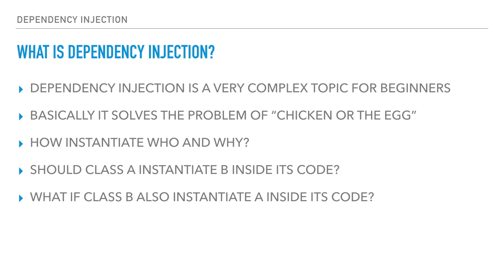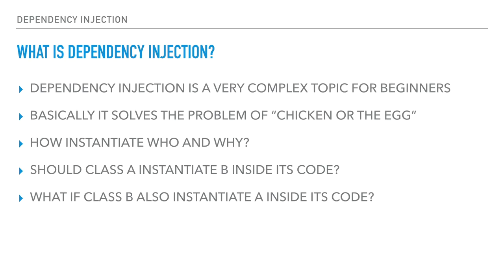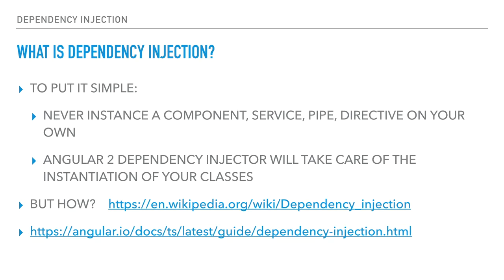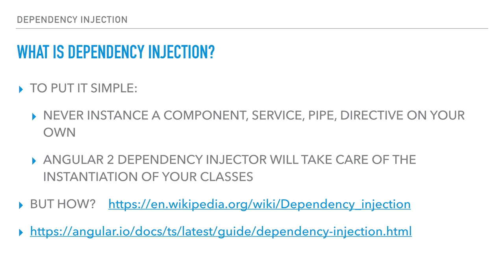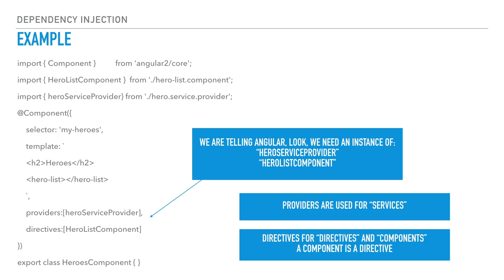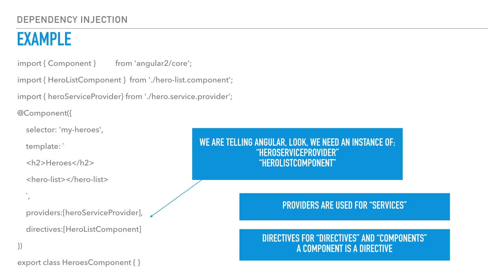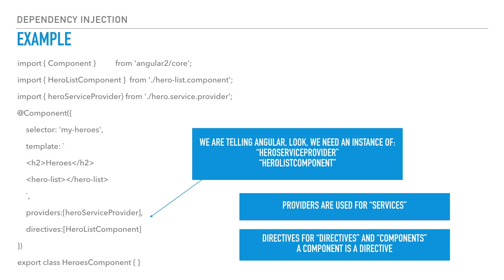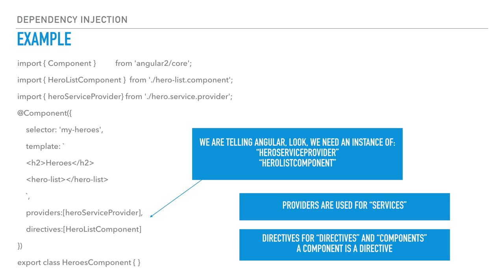13 001 Dependency Injection Theory